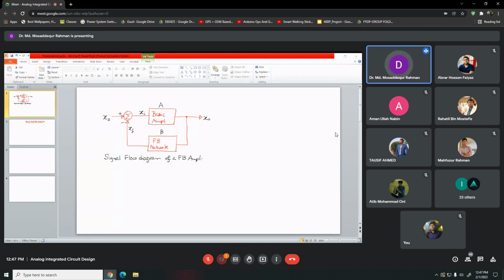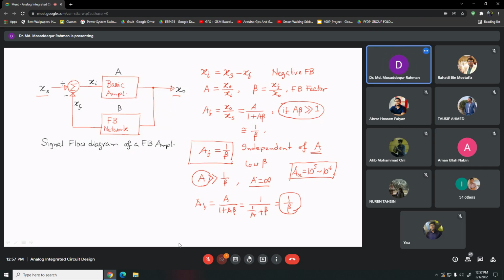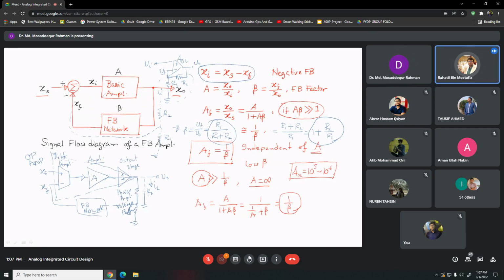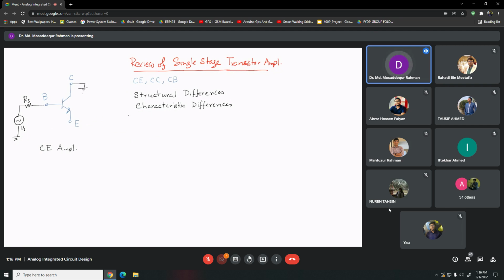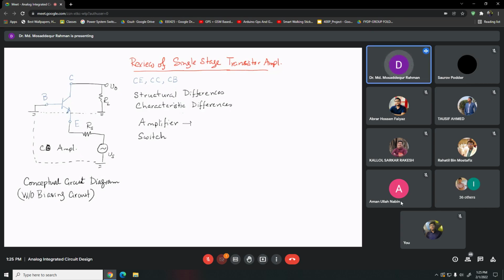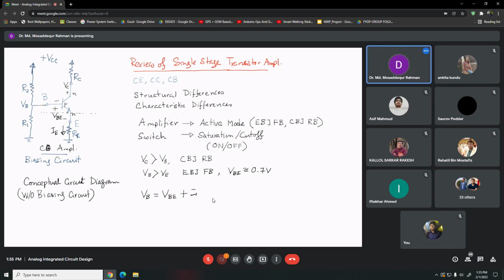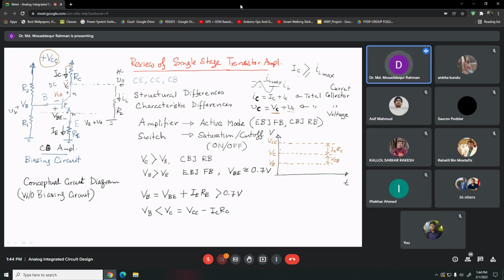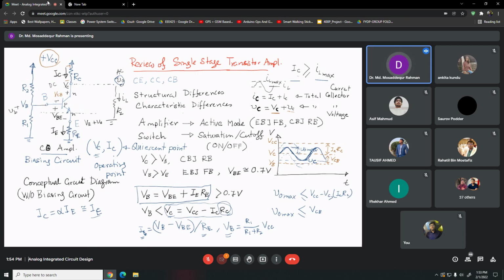1 Lecture 01 Review of Single Stage Transistor Amplifier